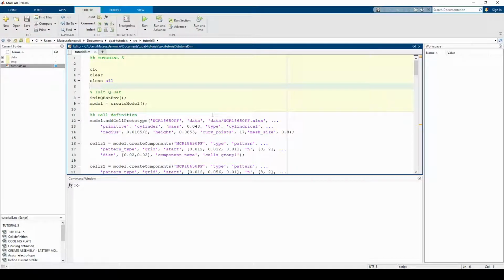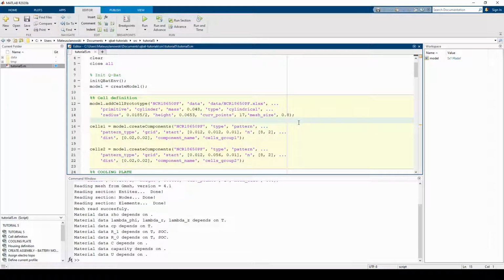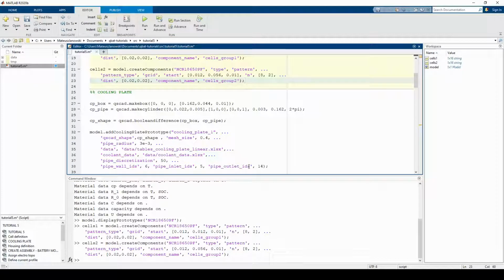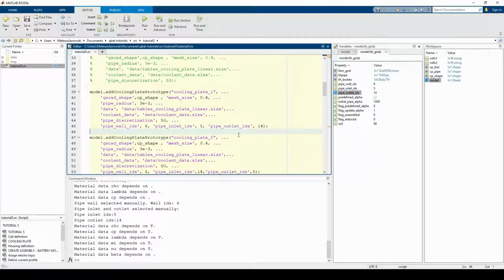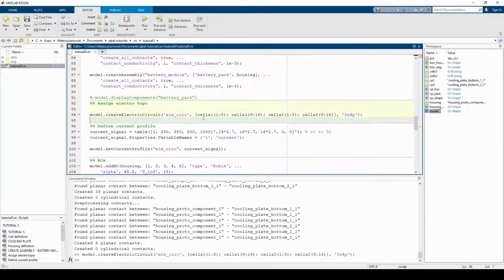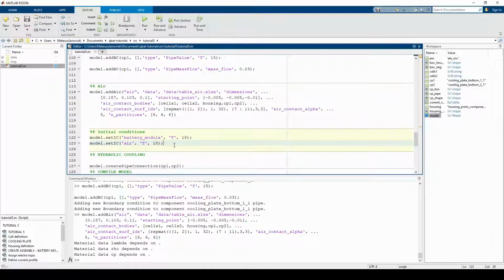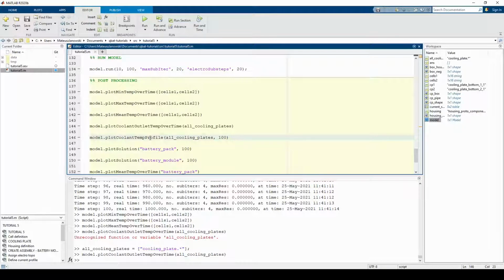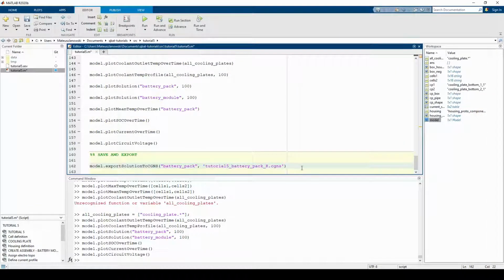QBat Tutorial 5 – Finite Volume Air Simulation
This tutorial shows how to use QBat’s FVM air in the heat transfer simulation of a battery consisting of multiple cylindrical cells.